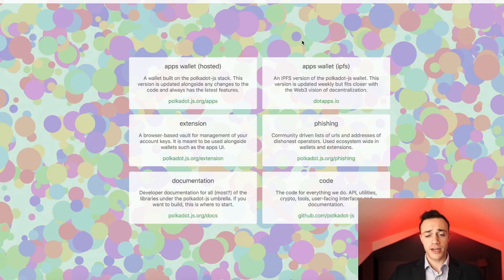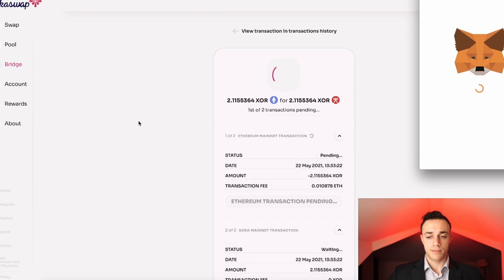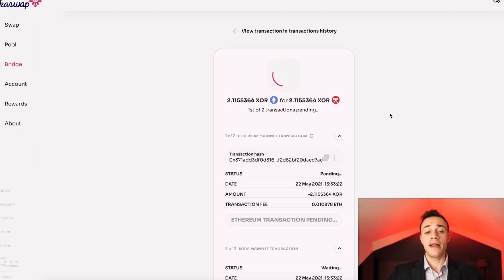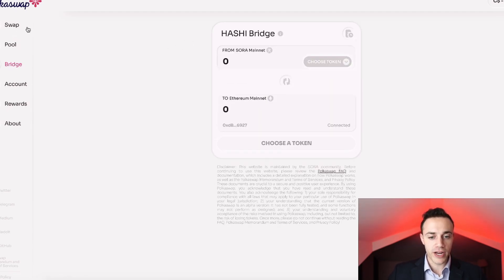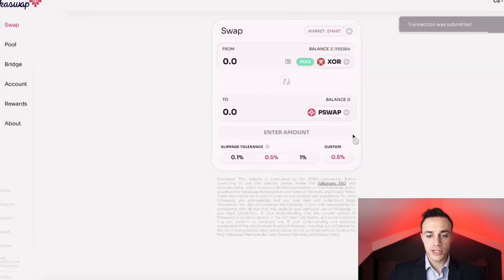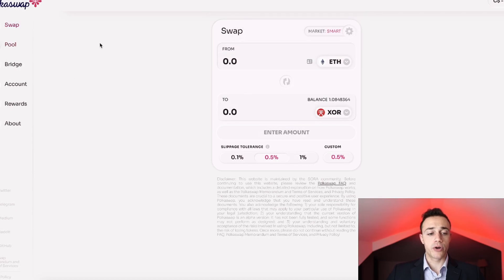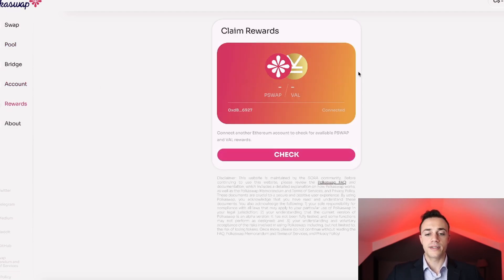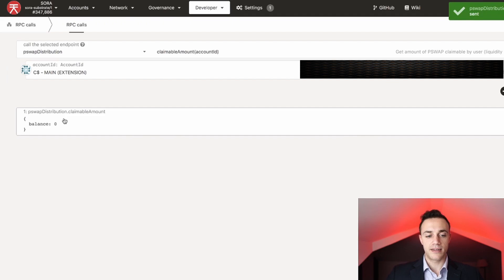How To Use Polkaswap To Farm PSWAP Tokens! (Polkaswap Tutorial)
Polkaswap is a DEX built on the Sora Network! Polkaswap has a token called PSWAP that is currently available to farm via the Polkaswap Exchange! In this video Connor will show you step-by-step how to bridge tokens from Ethereum to Sora, how to use the Polkaswap exchange, and how to add liquidity to farm PSWAP tokens! The early bird gets the worm and polkaswap is not even fully live yet. The hard launch is set for early summer so it is optimal to position yourself now before the huge migration to the polkaswap DEX!

Timestamps:
0:00 Intro
0:40 Polkadot JS Wallet
1:03 How To Bridge Tokens to Sora Network
3:06 Sora XOR Token
4:54 How To Swap On Polkaswap
6:15 Sora Token Bonding Curve Explained
7:27 How To Farm PSWAP Tokens
8:34 The Future Of DEX's
9:05 How To Check PSWAP Rewards
11:40 Closing Summary

Polkaswap Exchange:
polkaswap.io